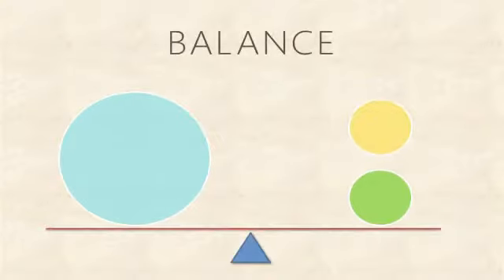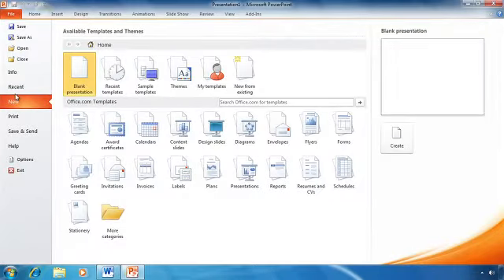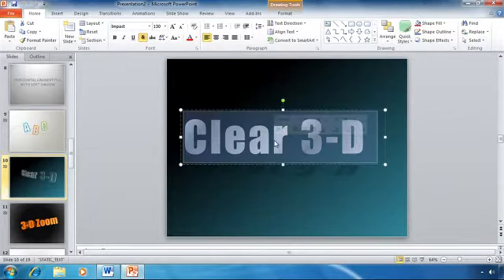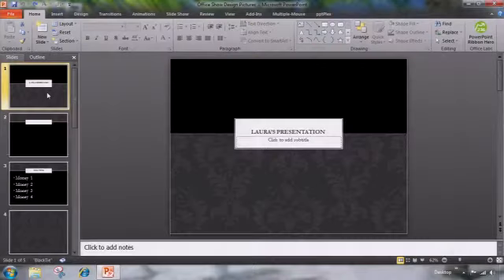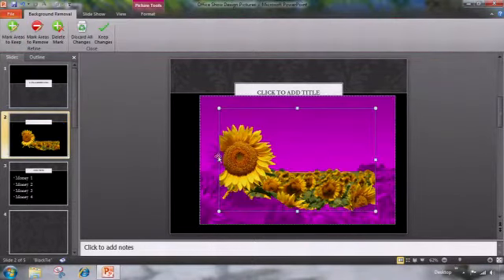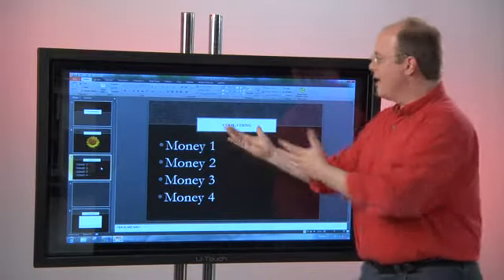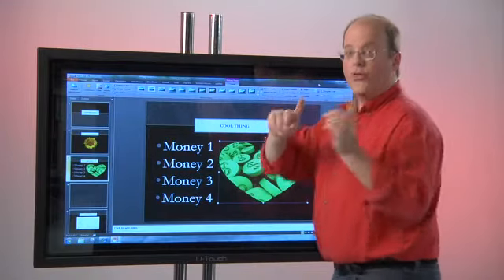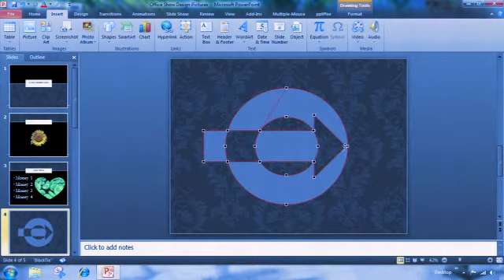The Office Show: How to Design in Microsoft PowerPoint with Office 2010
In this first-ever episode of "The Office Show," you'll find out how to make your PowerPoint presentations so exciting that nobody will ever sleep through one of your talks again.